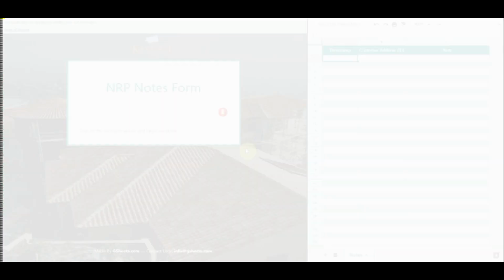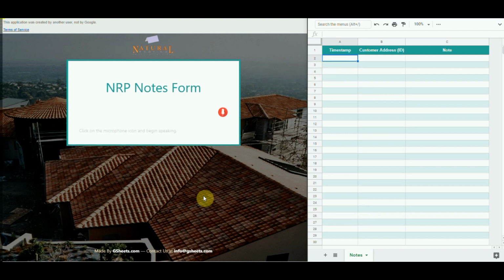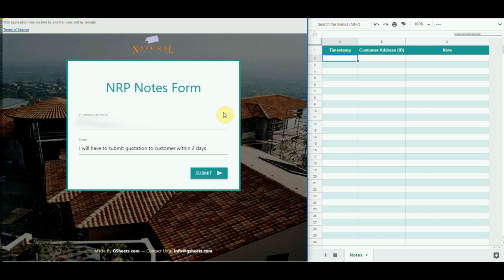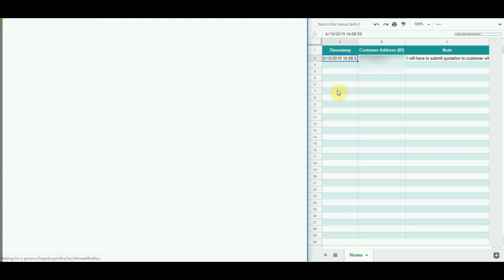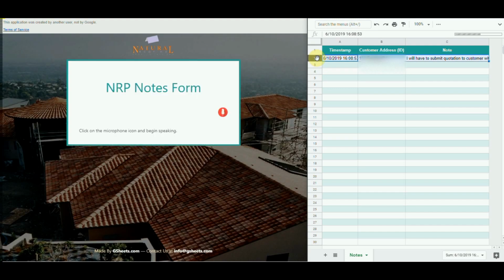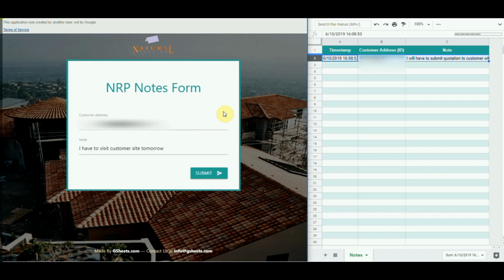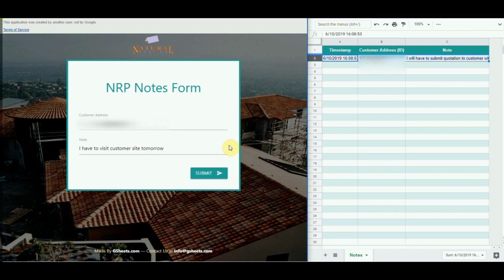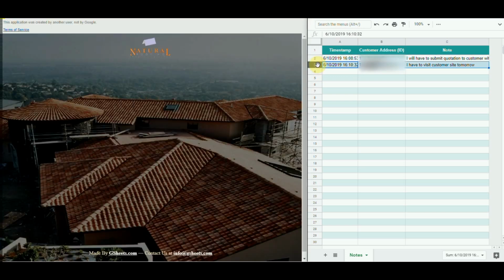Form Filling By Voice Command & Form Data Submission in Google Sheet (Demo)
NOTE: THIS IS NOT A TUTORIAL - ITS DEMO VIDEO.

This is demonsration of Google Web App in which we used WebSpeech API to fill out Form By Voice Command and then its data is moved to Google Sheet via voice command.